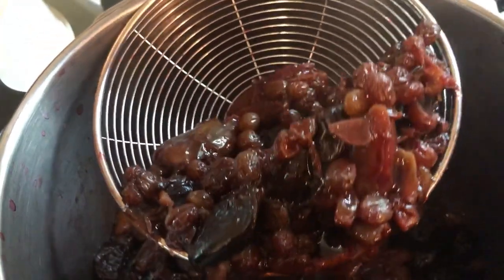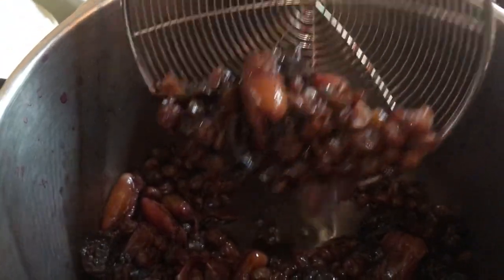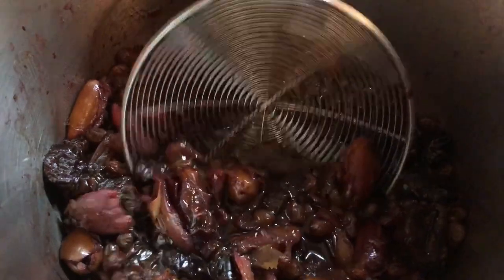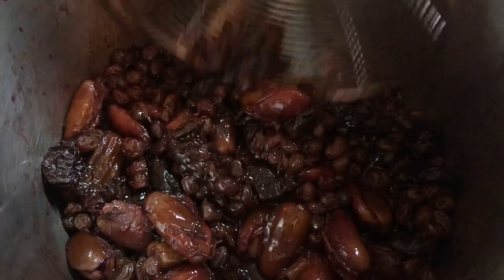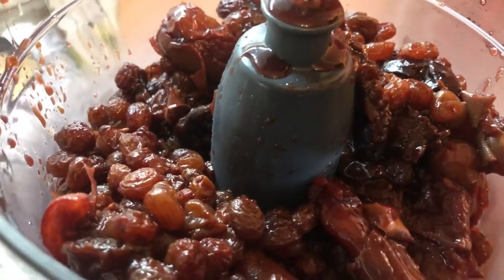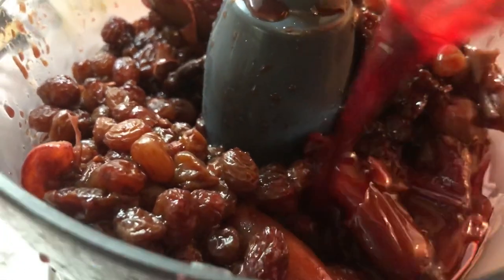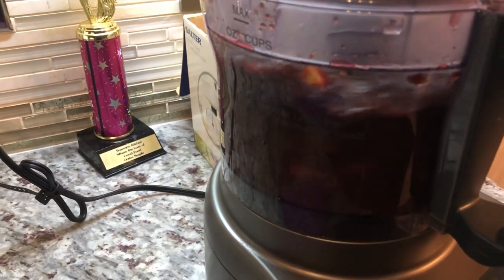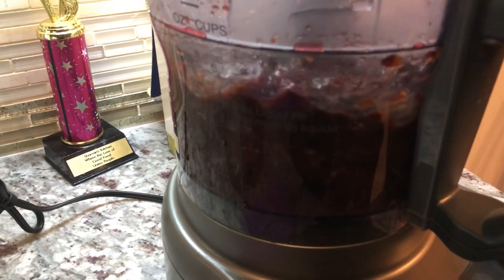How to make non-alcohol sorrel black cake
Wash 1 pack of dried sorrel
In a pot with boiling water (6-8 cups )
Add 2 pieces of dried orange peel
Add 4 pieces of cinnamon sticks
Add sorrel to the pot and boil on medium heat for 1/2 an hour
Take out the pulp
In a pot add 1/2 lb of dried dates
Add 1/2 lb of dried prunes
Add 1 lb of dried raisins
Add 3 cups of hot sorrel juice
Steam the dried fruits until they are nice and soft and plump
Add the steamed fruits to a food processor with 1/2 cup of sorrel juice and roughly blend or pulse it to your desire
Soak the fruits with 1/2 cup of the sorrel and leave it for overnight

In a bowl break 6 eggs
Add  the zest of 1 lemon
Beat eggs and lemon zest together and set aside

In a bowl add 1/2 lb of butter
Add 1/2 lb of brown sugar
Mix the flour and sugar together
Add eggs little by little until the sugar crystals are melted
Add 1 tsp mixed essence
Add 1/2 lb flour
Add 1 tsp baking powder
And slowly fold in the flour to the batter
Add the fruits to the batter
Add 1 tsp freshly grated nutmeg
Mix batter slowly to combine everything well

Add mixture to fully greased pans
Cook in a 300 degree oven for 1 1/2 hours
Let cakes sit for 8-10 minutes before taking them out of the pan
Add a little more of sorrel on top of the cakes and set aside to cool completely before cutting it

Musician: Rook1e